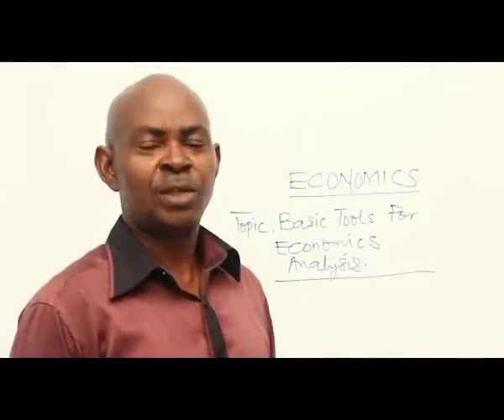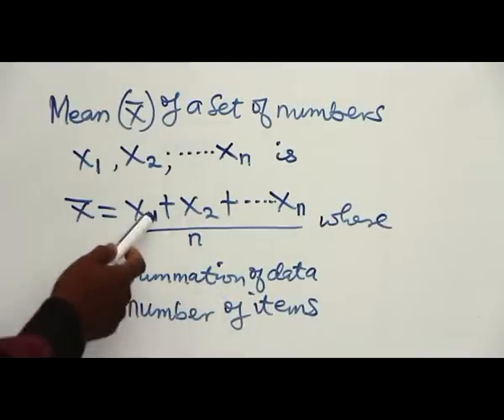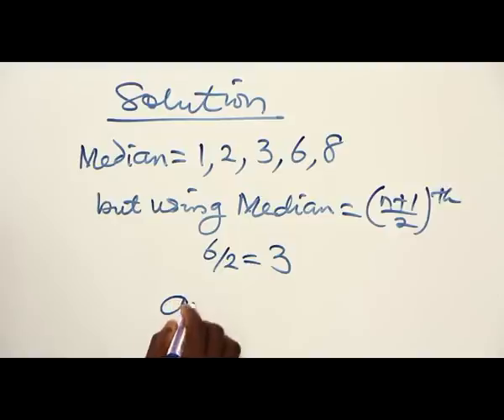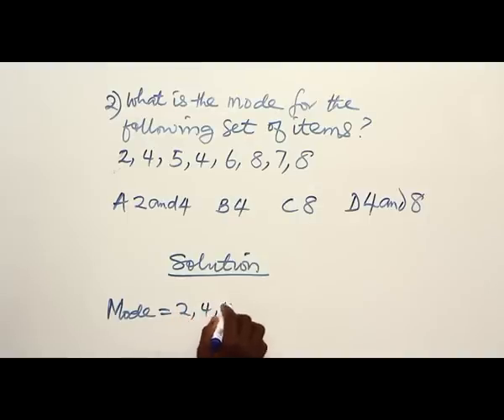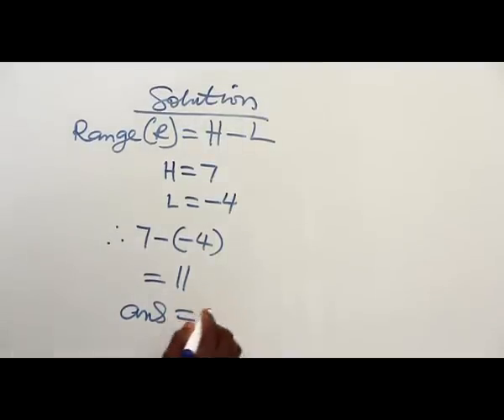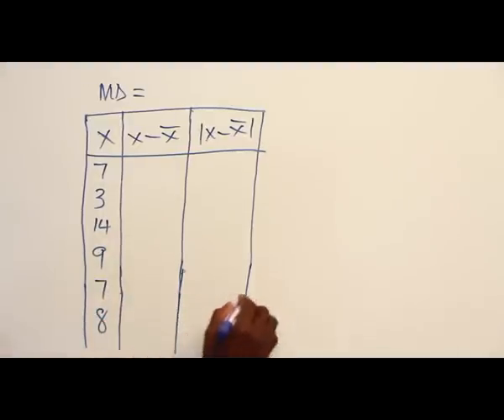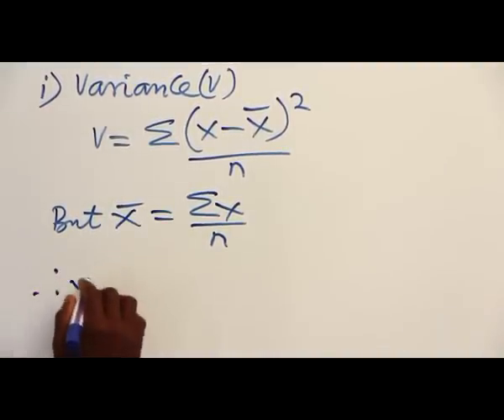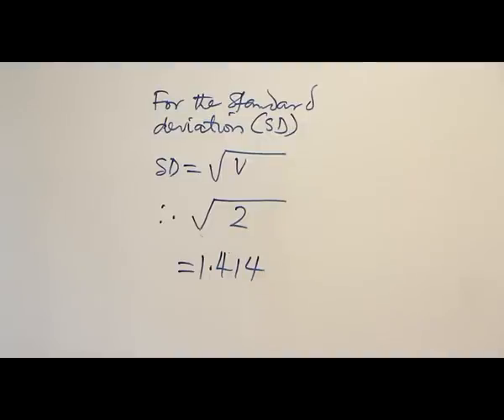BASIC TOOLS FOR ECONOMICS ANALYSIS